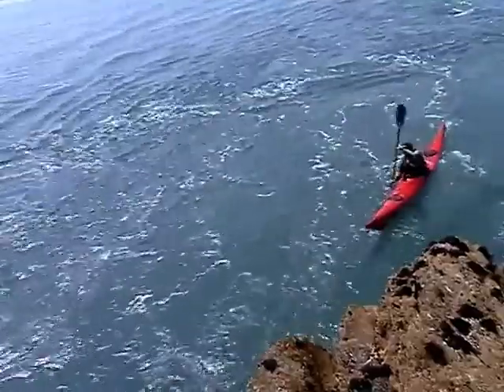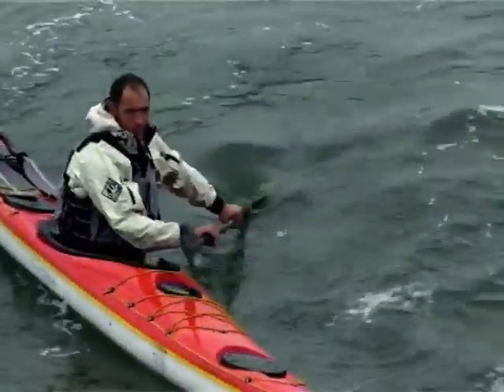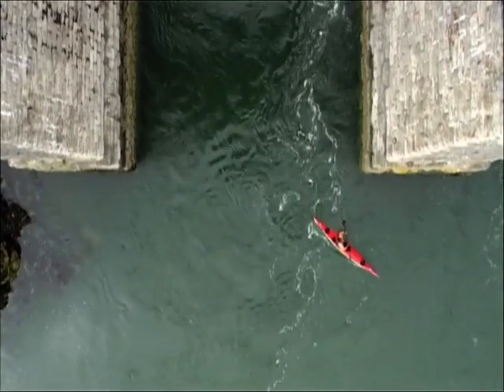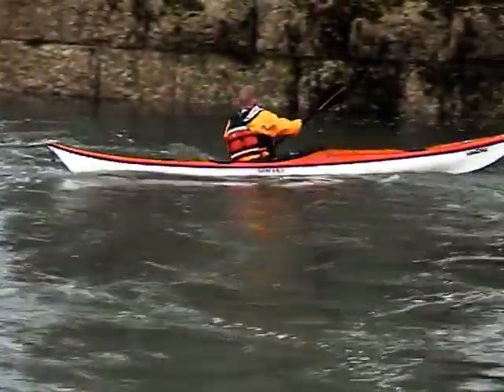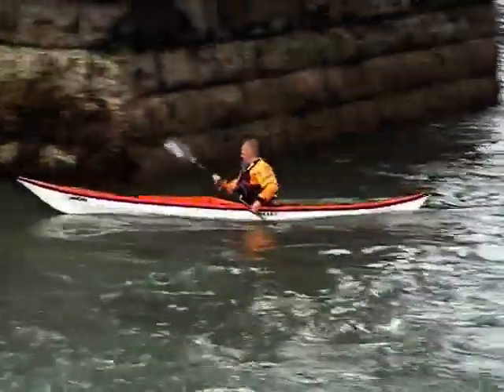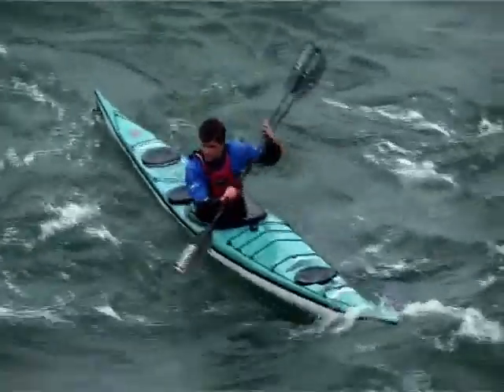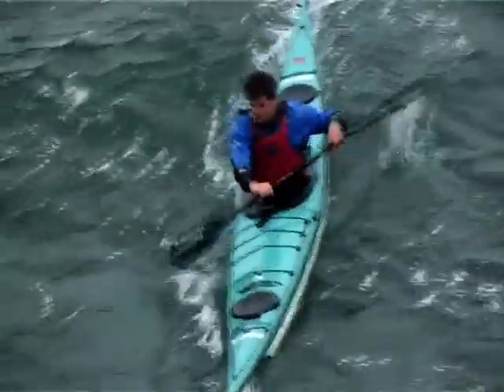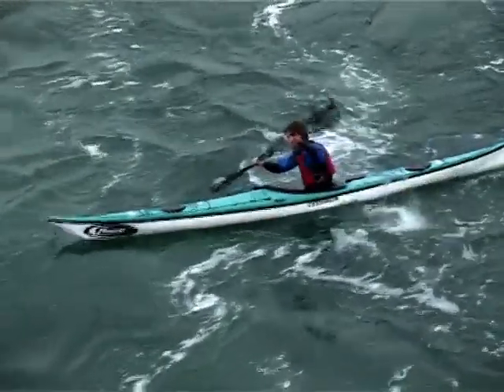ROUGH_WATER_Breaking out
Breaking​ out with Nick Cunliffe